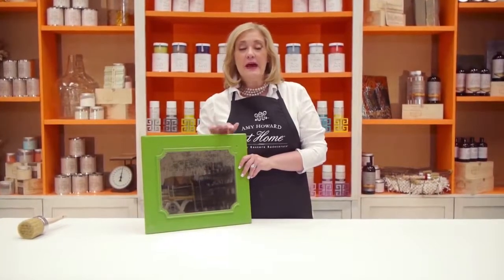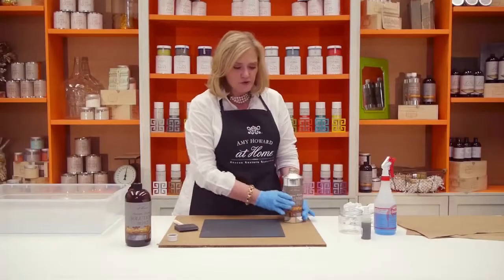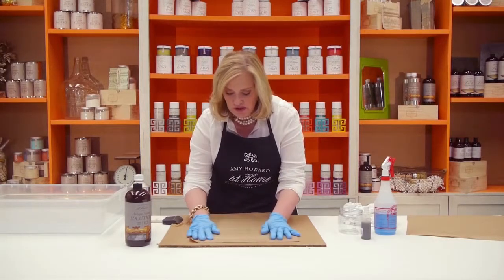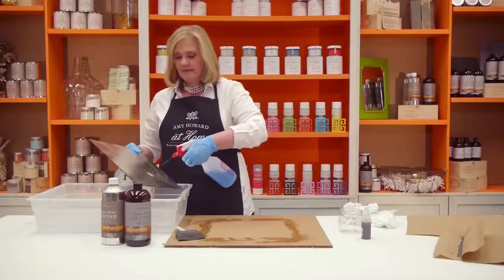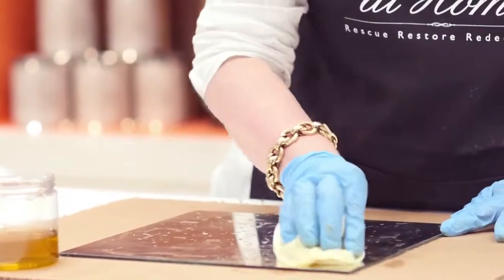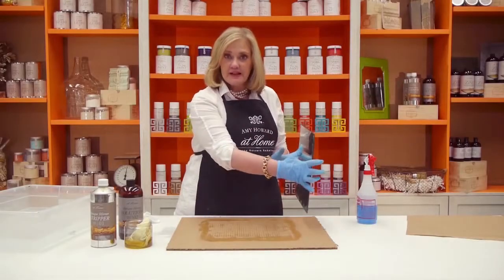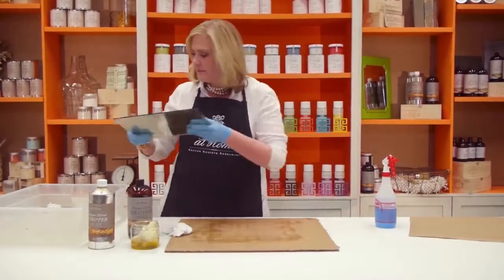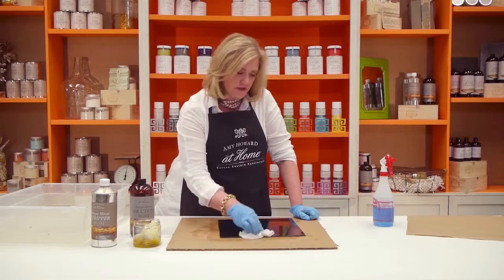How to Create an Antique Mirrored Effect from Amy Howard